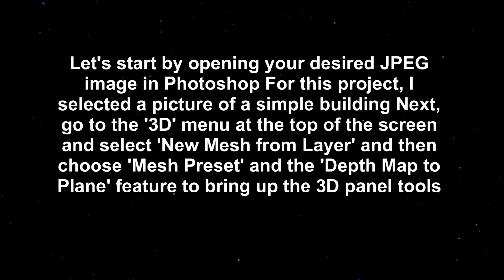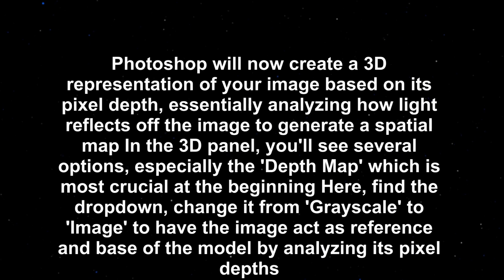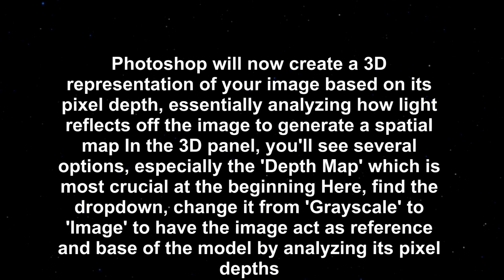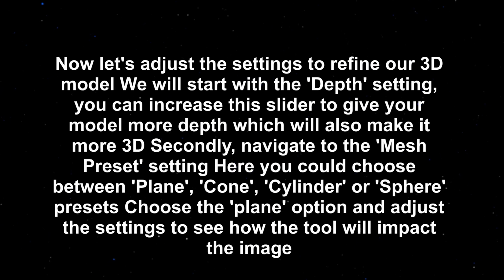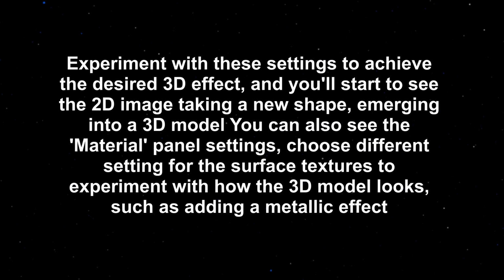How to Convert Jpeg to 3d In Adobe Photoshop - KevinHowTo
How to Convert Jpeg to 3d In Adobe Photoshop covers how to modify regular images into 3D models. This technique employs Photoshop features and will take you step-by-step through. Learn how to transform JPEGs to 3D!

00:00 Intro
00:13 Opening Image in Photoshop
00:24 Accessing the 3D Panel
00:38 Understanding the Depth Map
00:54 Refining the 3D Model
01:10 Adjusting Material Settings
01:22 Finalizing the 3D Model